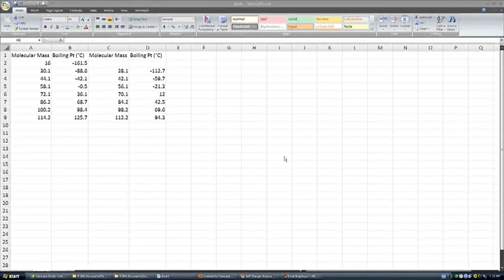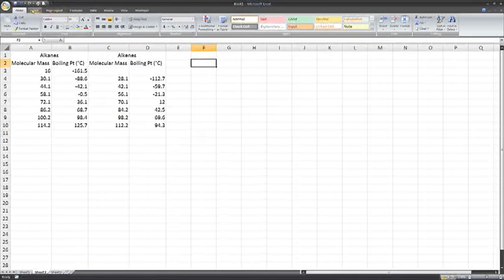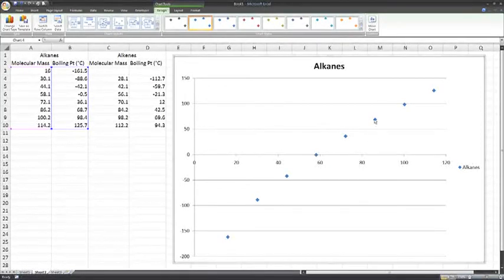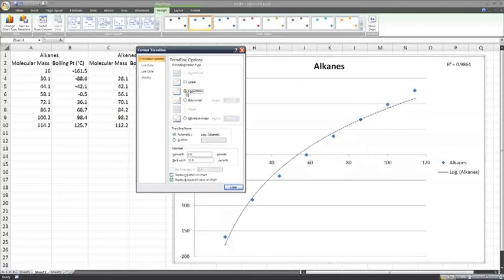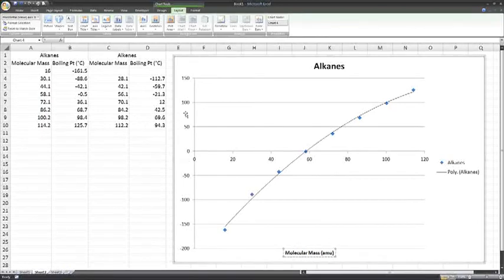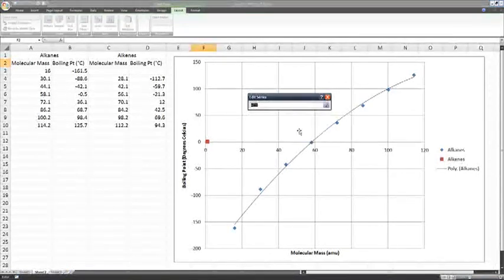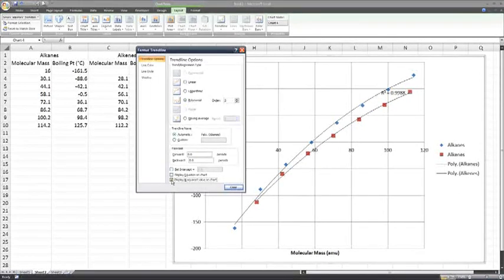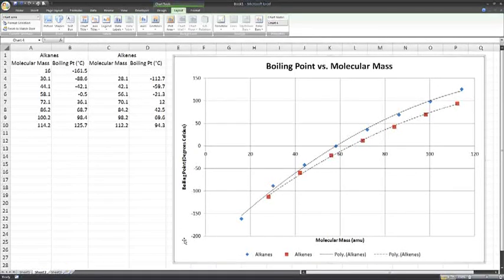How to plot two sets of non-linear data on a graph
for teaching science